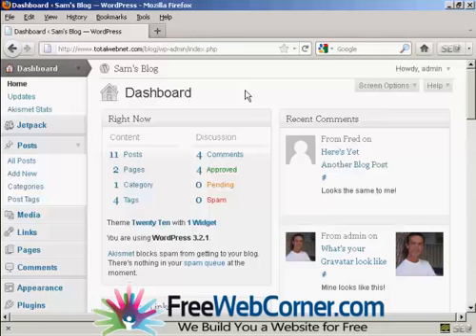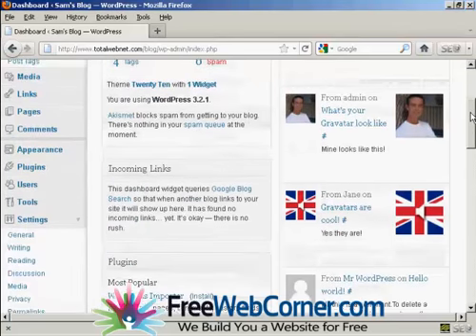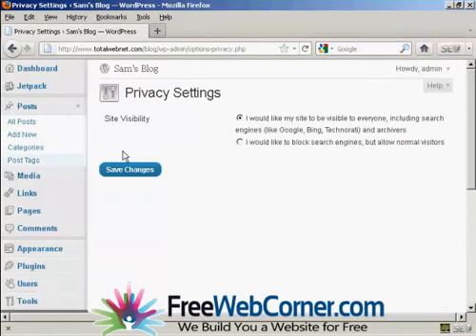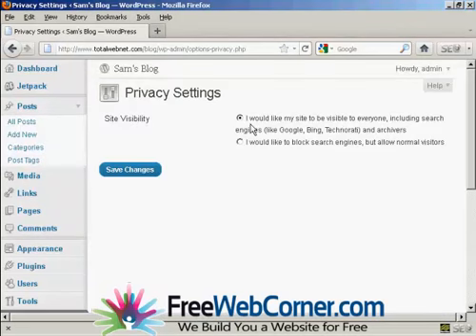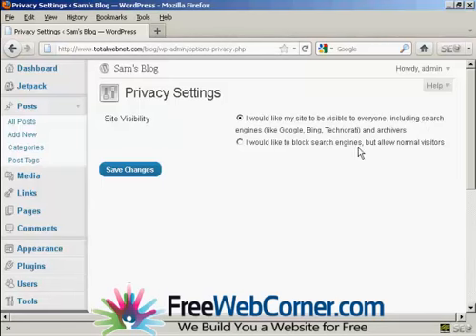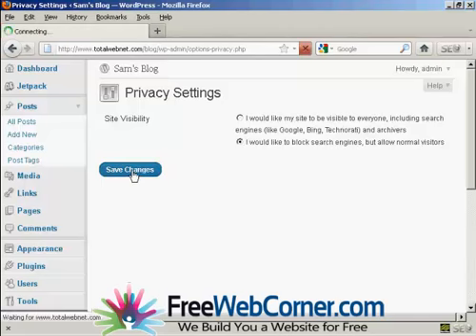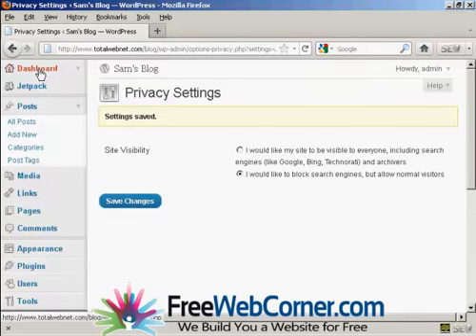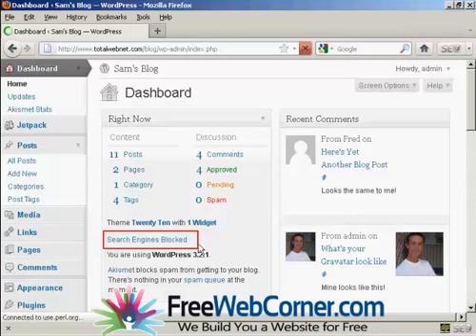We Build You a Website for Free - How to Block Your website from Search Engine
How to Block Your website from Search Engine
We Build You a Website for Free